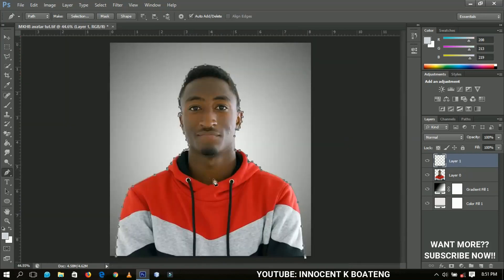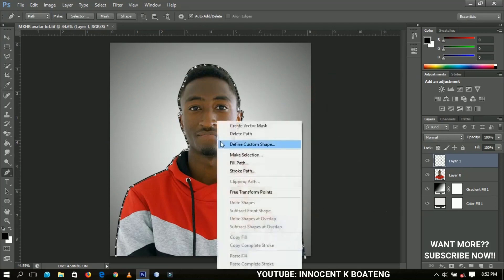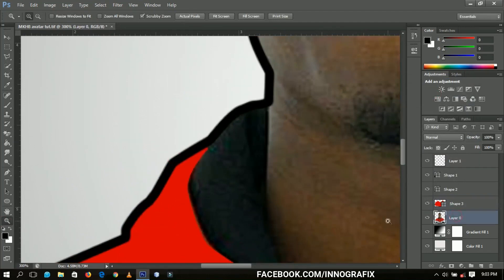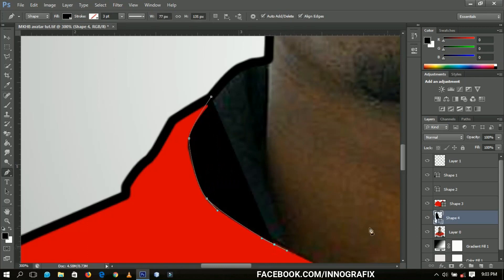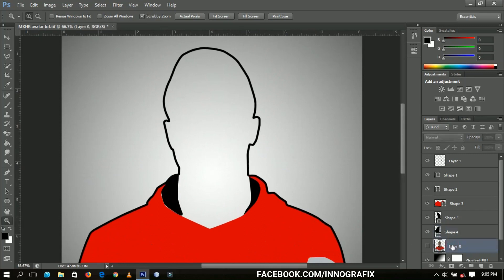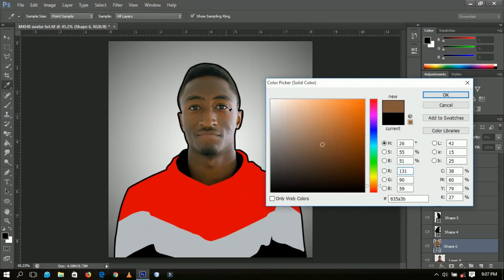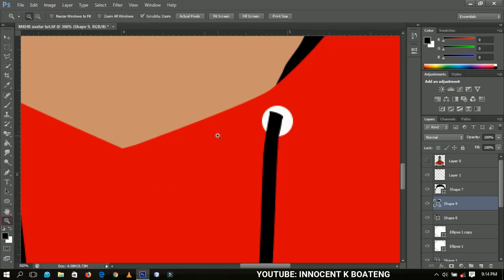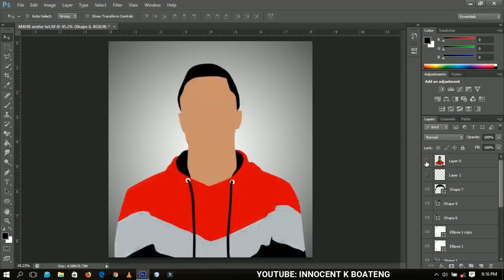How To Make an AVATAR CARTOON PROFILE PICTURE For All SOCIAL MEDIAS | Step By Step Tutorial | MKBHD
Today, we are going to look at How To Make an AVATAR CARTOON PROFILE PICTURE For All SOCIAL MEDIAS, it is a step by step tutorial and very easy to follow. Done in plain English for everyone to understand.

The pen tool was the most used tool, if you don't know how to use the pen tool, don't worry this video is detailed to cover all those aspects.

Why do you should watch
- This video is a step by step tutorial (Thus, not a speed art cartoon drawing with loud background music).
- A voice is added to guide you and it's in English, plain English for that matter.
- This video is a full video (Thus it is a full tutorial, not a watch and continue tutorial with every aspect you see in the thumbnail, well explained to the end.
- I understand the video is quite long but that's for the betterment and for you watching to understand it very clearly.

Marques Brownlee (A.K.A MKBHD), a popular Tech youtuber and my role model was used in this tutorial, this particular cartoon is dedicated to him and his fans and to all tech lovers in Ghana and in the world. The love for you is deep

Much love